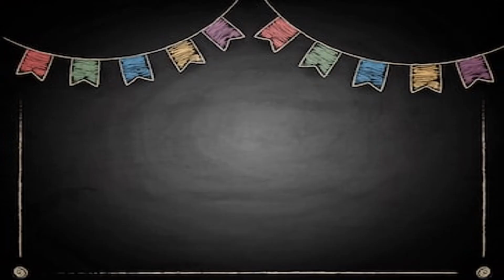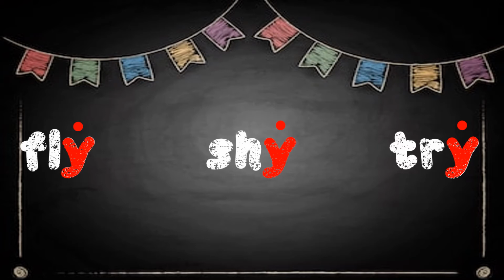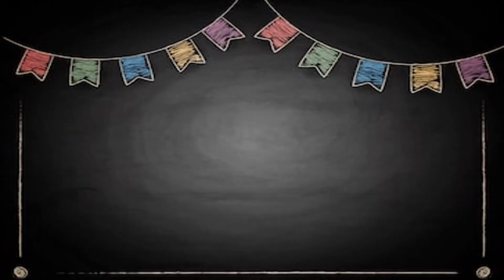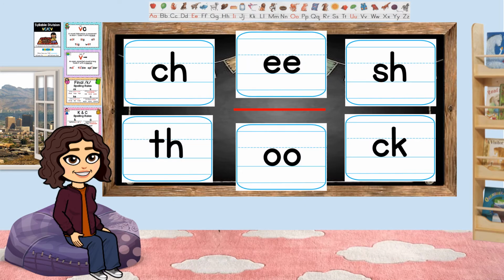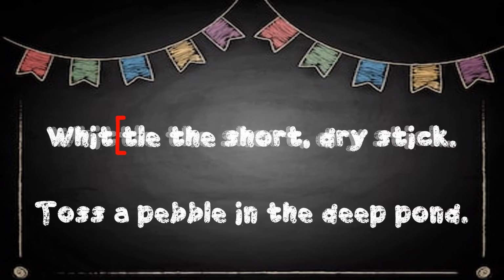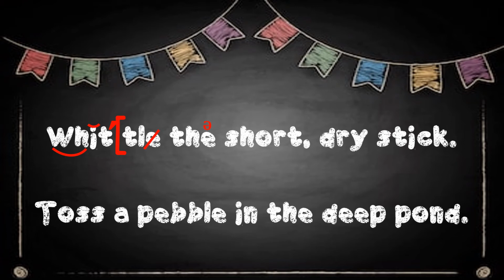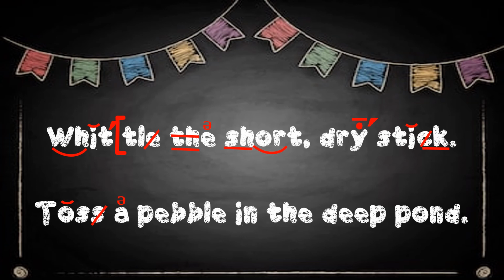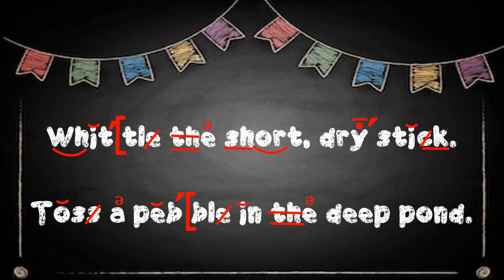Grd 2 Lesson 47